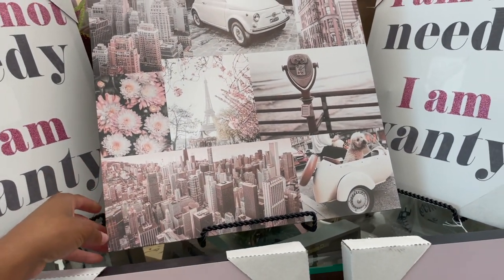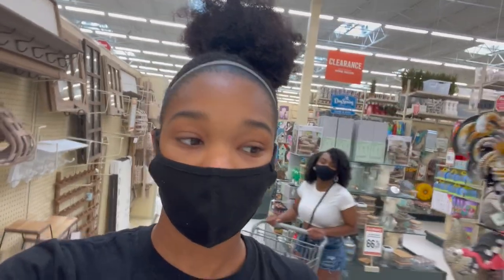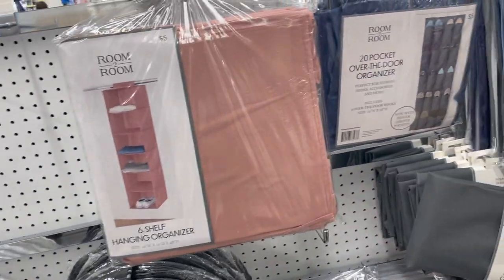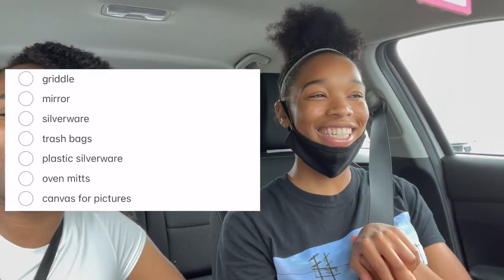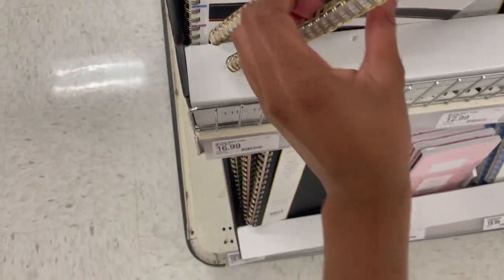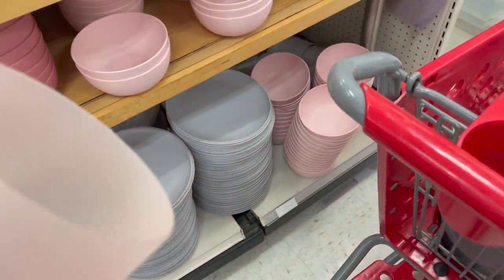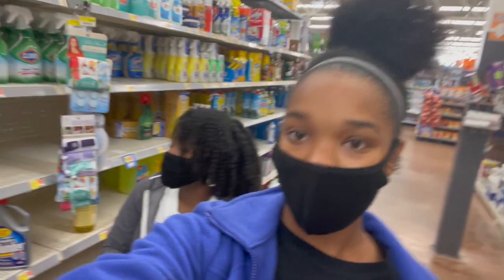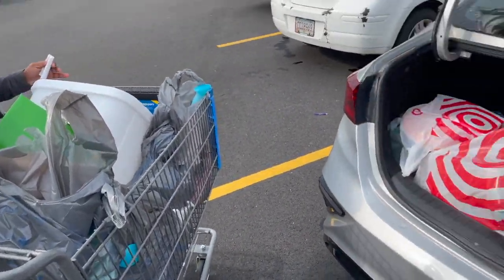COLLEGE DORM SHOPPING VLOG 2021| Georgia State University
I went shopping again because I will finally be moving on campus this year!! Hope you guys enjoy this video!

Goal- 2,000